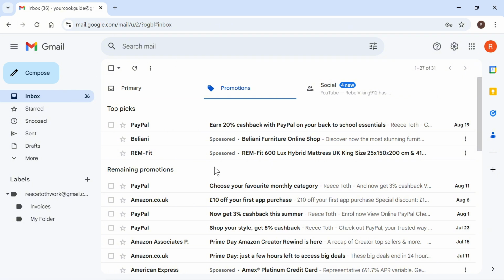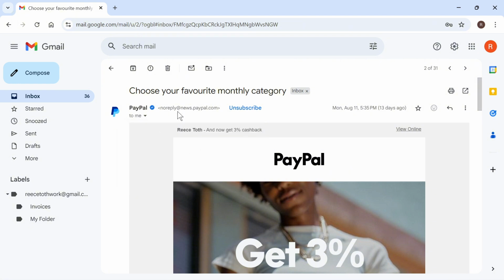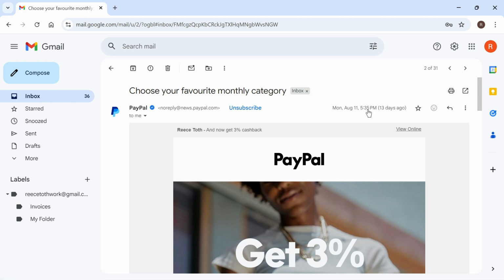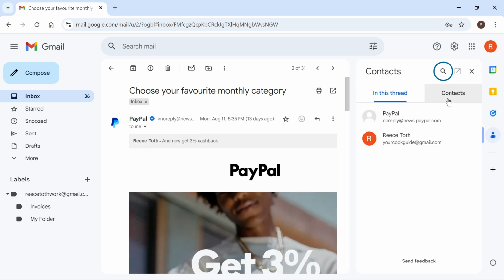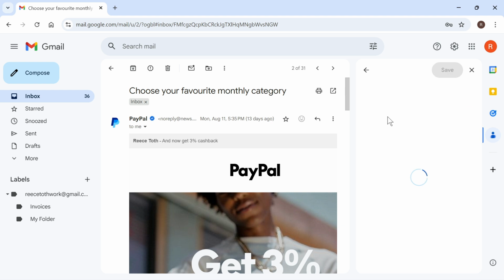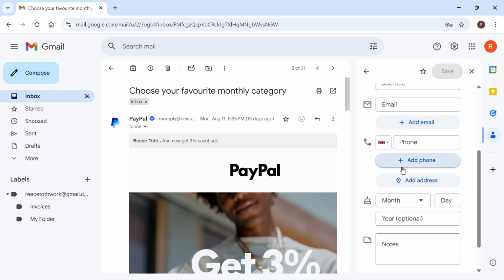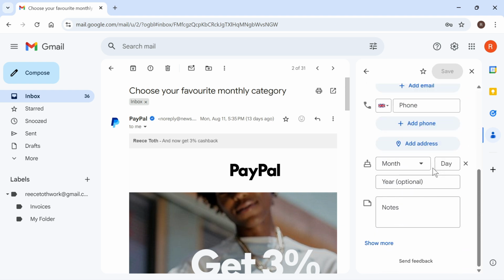How To Create Safe Sender List in Gmail (Full Guide)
Creating a safe sender list in Gmail ensures important emails don’t go to spam. This step-by-step guide shows how to whitelist specific email addresses by adding them to your Google Contacts list.